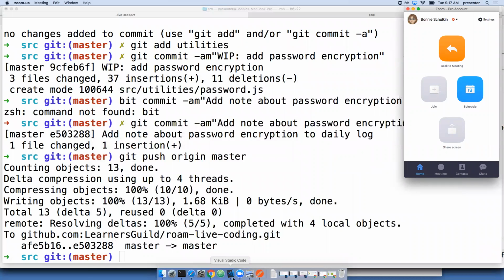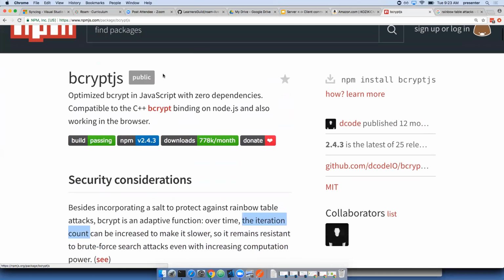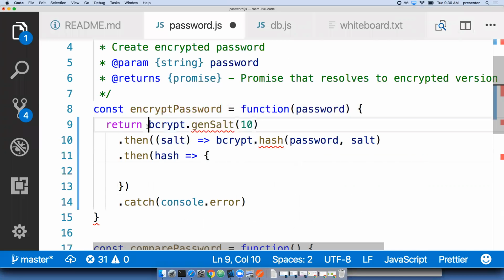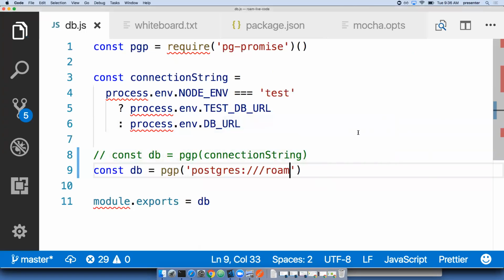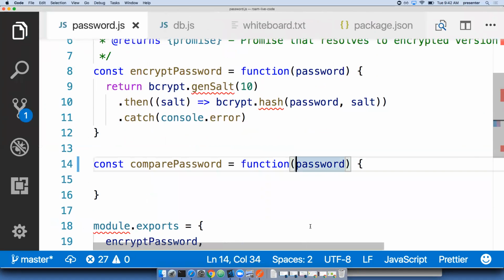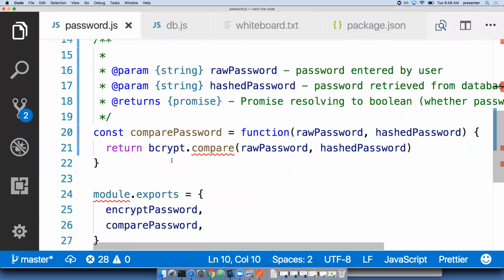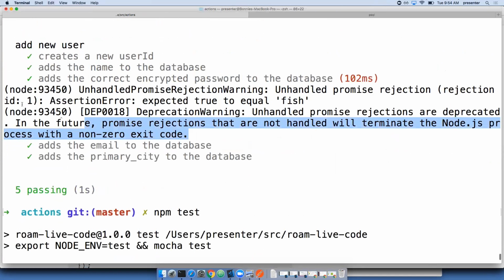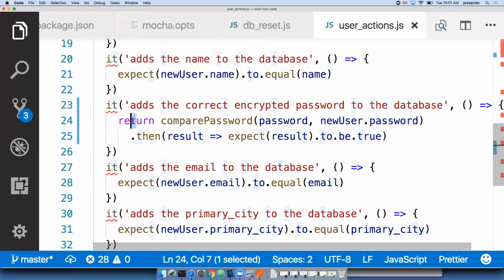Roam Live Code 2018 02 06 I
- Researched `bcrypt` vs `bcryptjs`; decided on the latter
  - Completed `encryptPassword` and `comparePassword` functions in `password.js`
  - Added test to check that password was encrypted properly
  - Discussed testing functions that return promises (and how easy it is to get false positives)